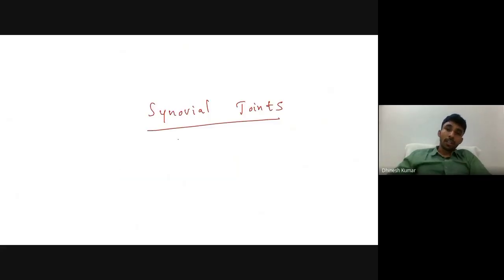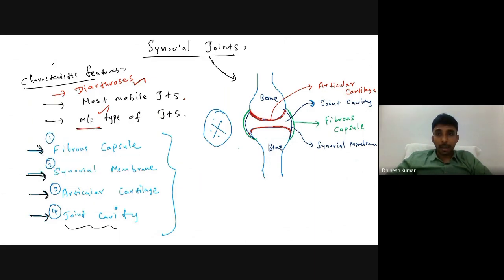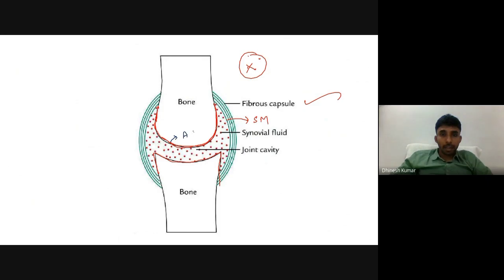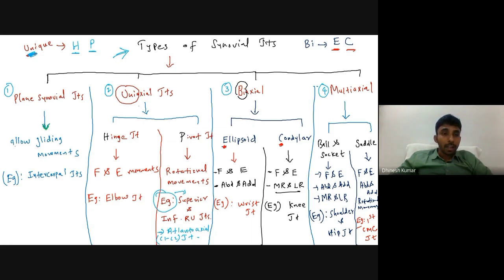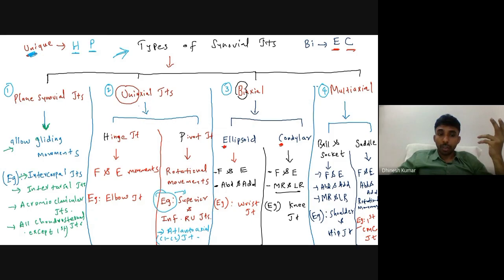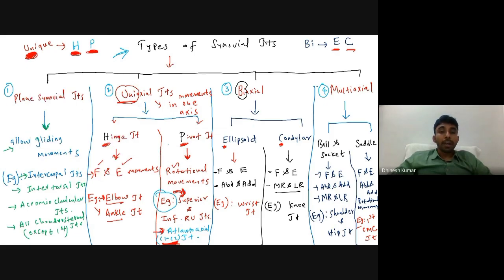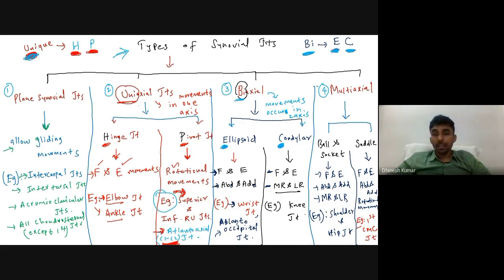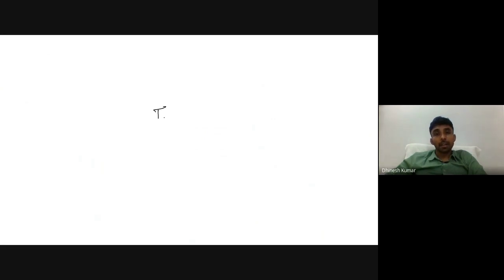Synovial joints | 1st year MBBS | Dr Dhinesh Kumar | MD Anatomy | AIIMS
In this video, Features and types of Synovial joints have been explained.